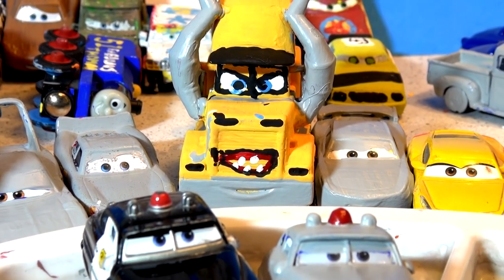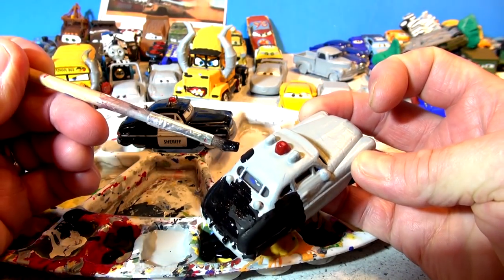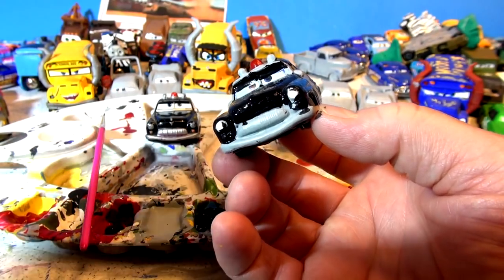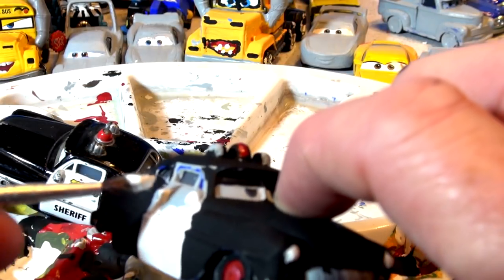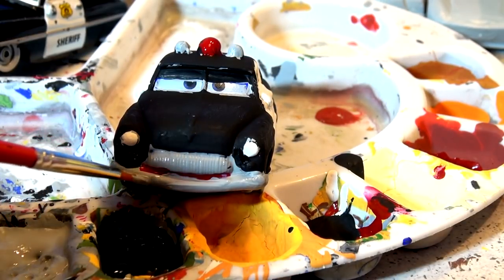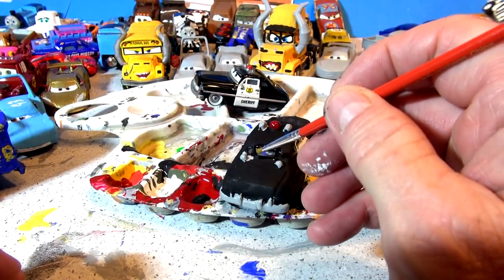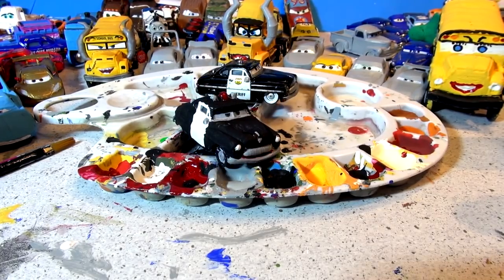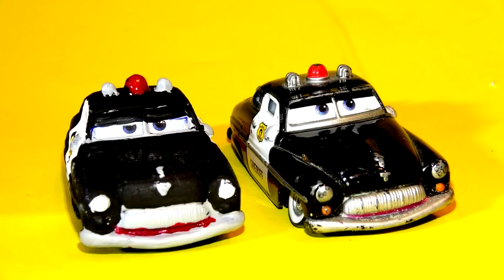Pixar Cars Sheriff Custom Original Paint from Primer Sheriff Disney Cars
# lightningmcqueen
Pixar Cars Sheriff Custom Original Paint from Primer Sheriff Disney Cars. That's right I used Primer Sheriff we made in a previous video to make new original paint Sheriff. This was a hard one, and took a long time . First I painted the body of the car black , then the doors white and lots of mistakes . Then I painted the red lights on top of the police car and the gray lights and grill and door handles. This car turned out perfect, and I love it , thanks so much for the suggestion. I appreciate it . Thanks to all the fans for sending in suggestions for new videos and thanks for joining into the chat if you were able to make the premiere launch. Thanks.  I appreciate all your comments and hitting the like or thumbs up button, it helps when I am making new videos. Send comments of what you want us to do next. We love painting Pixar Cars Customs, and I made over a hundred already, these are the larger cars , like the shake and go cars and the tractor and off road Lightning McQueen and a whole lot more.
PLEASE send your suggestions for new videos ...Our channel is all fun clean kid friendly videos , there are many to choose from. In this series, we made many diecast models , mostly from Mattel, by taking one car and turning it into another car . Look at the Crazy 8 Racers, we made Leakless into #86 Bill, and we made Fairgame from Darryl Cartrip. T-Bone from Mustangburger, and a whole lot more. We also painted Miss Fritter half Rainbow Miss Fritter and half Zebra. We have a whole series of Zebra Cars such as Zebra mater, Zebra Lightning McQueen, Zebra Doc Hudson, and even Zebra Jackson Storm. People are still asking for Zebra Cruz Ramirez. We even made Dr. Damage from TJ  and turned Ivan from Cars 2 into Broadside.
Pixar Cars 3 Custom Miss Fritter from Mater with Primer Lightning McQueen and Crazy 8 Race Cars says thanks for watching , please send your suggestions in and we can try and make them.